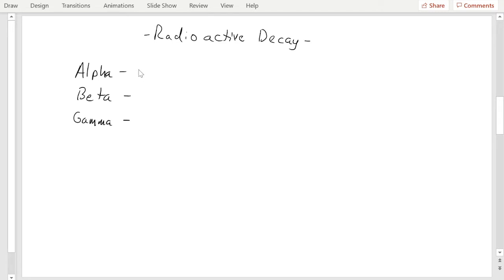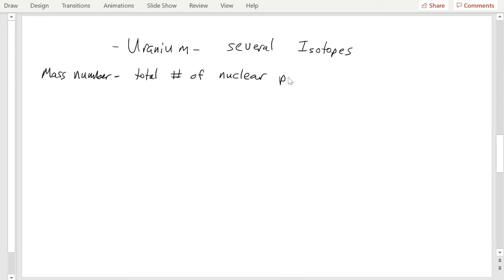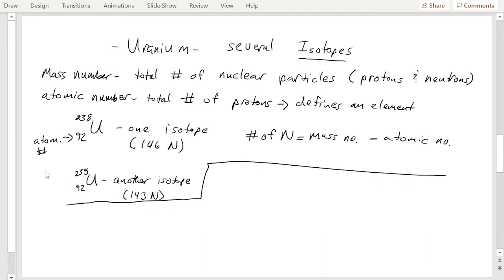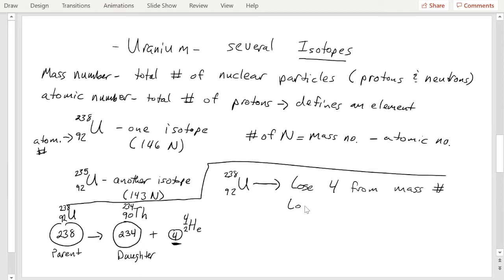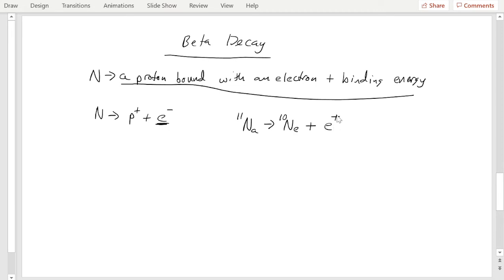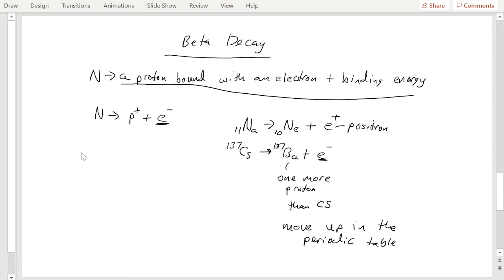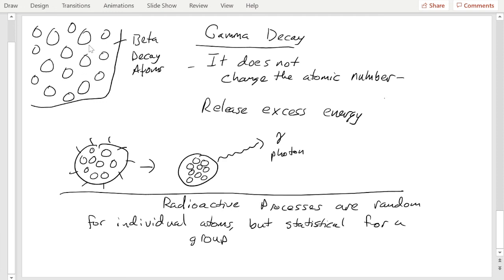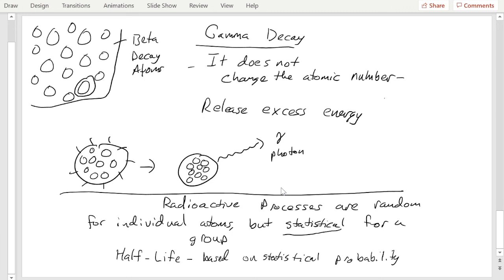Radioactive Decay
Introduction to radioactive decay for introductory physics.